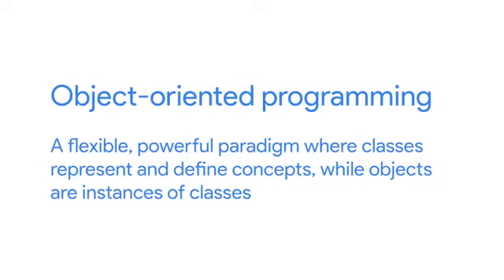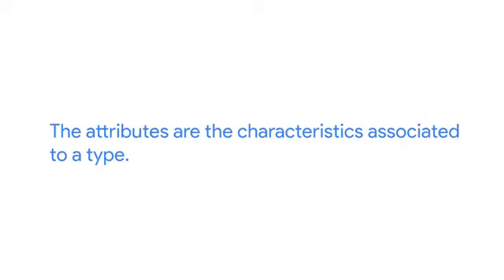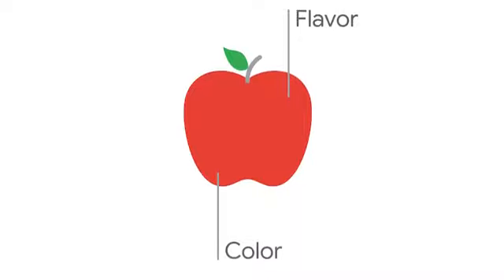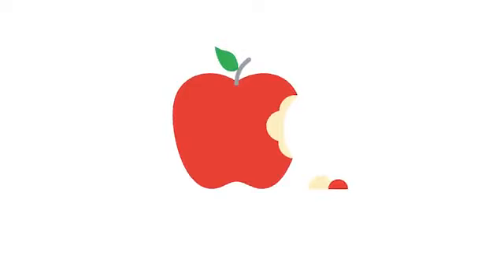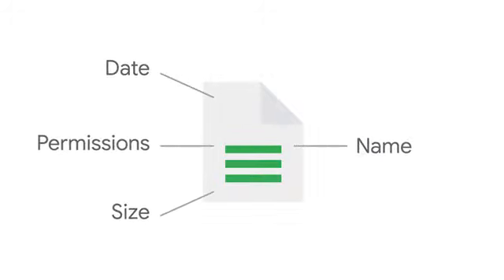52-What is Object-oriented programming-python for beginners-introduction to python | learnEra Studio